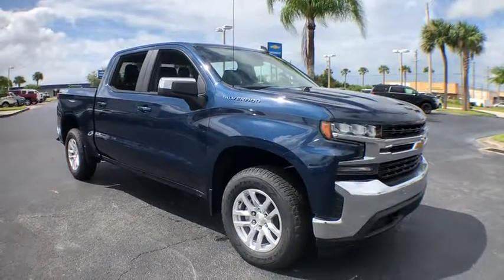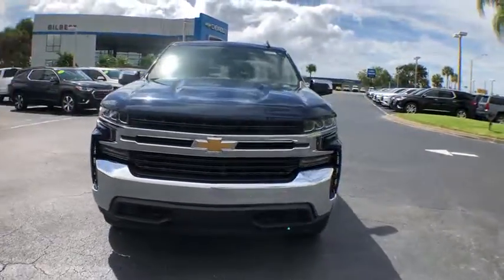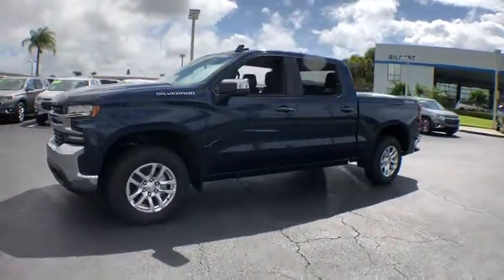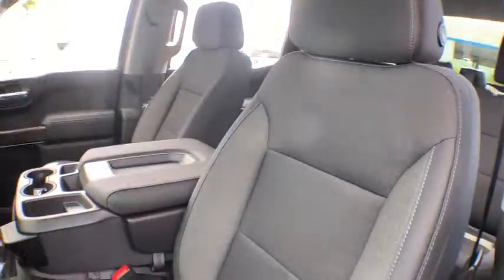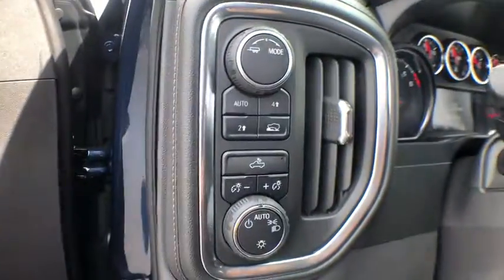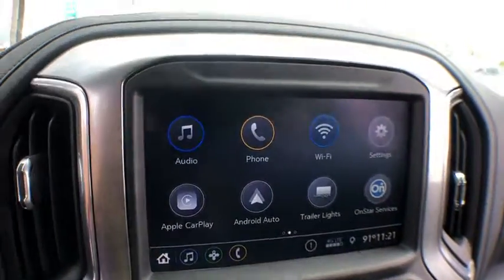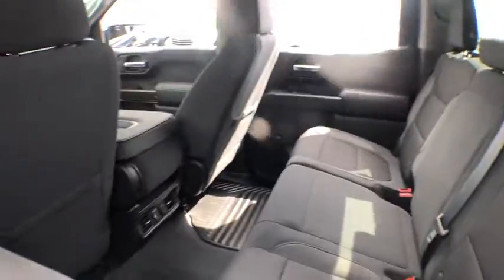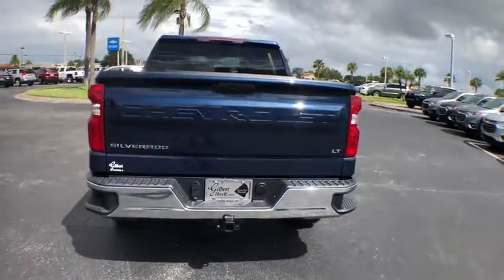2020 Chevrolet Silverado 1500 Okeechobee, Port St. Lucie, West Palm Beach, Fort Pierce, Vero Beach,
Blue Metallic New 2020 Chevrolet Silverado 1500 available in Okeechobee, Florida at Gilbert Chevrolet. Servicing the Port St. Lucie, West Palm Beach, Fort Pierce, Vero Beach, FL area.

2020 Chevrolet Silverado 1500 LT - Stock#: NC0071 - VIN#: 3GCUYDED9LG110798

Gilbert Chevrolet
3550 US-441

$5,817 off MSRP! 2020 Chevrolet Silverado 1500 LT Blue Metallic 8-Speed Automatic, 4WD, Black Cloth. Gilbert Chevrolet has been your hometown Dealer since 1933. All-Star Edition (Heavy-Duty Rear Locking Differential), Convenience Package (10-Way Power Driver Seat w/Lumbar, 12-Volt Rear Auxiliary Power Outlet, 40/20/40 Front Split-Bench Seat, Dual-Zone Automatic Climate Control, Electric Rear-Window Defogger, Electrical Lock Control Steering Column, EZ Lift Power Lock & Release Tailgate, Heated Driver & Front Outboard Passenger Seats, Heated Steering Wheel, Keyless Open & Start, Leather Wrapped Steering Wheel, LED Cargo Area Lighting, Manual Tilt/Telescoping Steering Column, Rear Dual USB Charging-Only Ports, Remote Vehicle Starter System, and Theft Deterrent System (Unauthorized Entry)), Preferred Equipment Group 1LT (2 USB Ports (First Row), 4.2 Diagonal Color Display Driver Info Center, 4G LTE Wi-Fi Hot Spot Capable, 4-Way Manual Driver Seat Adjuster, Bluetooth For Phone, Chevrolet Connected Access Capable, Chrome Grille, Chrome Mirror Caps, Color-Keyed Carpeting Floor Covering, Compass, Deep-Tinted Glass, Electronic Cruise Control, Front Frame-Mounted Black Recovery Hooks, Front Rubberized Vinyl Floor Mats, Locking Tailgate, Manual Tilt Wheel Steering Column, OnStar & Chevrolet Connected Services Capable, Power Door Locks, Power Front Windows w/Driver Express Up/Down, Power Front Windows w/Passenger Express Down, Power Rear Windows w/Express Down, Rear 60/40 Folding Bench Seat (Folds Up), Rear Rubberized-Vinyl Floor Mats, Rear Vision Camera, Remote Keyless Entry, Single-Zone Manual/Semi-Automatic Air Conditioning, Steering Wheel Audio Controls, and Urethane Steering Wheel), Trailering Package (Hitch Guidance), 8-Speed Automatic, 4WD, Black Cloth, 170 Amp Alternator, 220 Amps Alternator, 3.23 Rear Axle Ratio, 40/20/40 Front Split Bench Seat, 4-Wheel Disc Brakes, 6 Speakers, ABS brakes, Air Conditioning, AM/FM radio, Auxiliary External Transmission Oil Cooler, Brake assist, Bumpers: chrome, Cloth Seat Trim, Delay-off headlights, Driver door bin, Driver vanity mirror, Dual front impact airbags, Dual front side impact airbags, Electronic Stability Control, External Engine Oil Cooler, Front anti-roll bar, Front Center Armrest w/Storage, Front reading lights, Front wheel independent suspension, Fully automatic headlights, Heated door mirrors, Heavy Duty Suspension, Illuminated entry, Low tire pressure warning, Occupant sensing airbag, Outside temperature display, Overhead airbag, Overhead console, Panic alarm, Passenger door bin, Passenger vanity mirror, Power door mirrors, Power steering, Power windows, Radio data system, Radio: Chevrolet Infotainment 3 System, Rear reading lights, Rear step bumper, Remote keyless entry, Speed control, Speed-sensing steering, Split folding rear seat, Steering wheel mounted audio controls, Tachometer, Tilt steering wheel, Traction control, Trip computer, Variably intermittent wipers, Voltmeter, Wheels: 17 x 8 Bright Silver Painted Aluminum, and Wheels: 18 x 8.5 Bright Silver Painted Aluminum. Price includes: $500 - GM Consumer Cash Program. Exp. 09/30/2019, $250 - GM Extended Family Card and Buypower Card Bonus Cash Offer. Exp. 09/30/2019, $2,000 - GM Lease Loyalty Towards Purchase Private Offer. Exp. 09/30/2019
Preferred Equipment Group 1LT,3.23 Rear Axle Ratio,Heavy-Duty Rear Locking Differential,Wheels: 17 x 8 Bright Silver Painted Aluminum,Wheels: 18 x 8.5 Bright Silver Painted Aluminum,40/20/40 Front Split Bench Seat,40/20/40 Front Split-Bench Seat,Cloth Seat Trim,10-Way Power Driver Seat w/Lumbar,Convenience Package,All-Star Edition,Single-Zone Manual/Semi-Automatic Air Conditioning,Radio: Chevrolet Infotainment 3 System,Electronic Cruise Control,Electric Rear-Window Defogger,Color-Keyed Carpeting Floor Covering,OnStar & Chevrolet Connected Services Capable,Deep-Tinted Glass,LED Cargo Area Lighting,EZ Lift Power Lock & Release Tailgate,Heavy Duty Suspension,Trailering Package,220 Amps Alternator,4-Way Manual Driver Seat Adjuster,Locking Tailgate,Rear 60/40 Folding Bench Seat (Folds Up),Chevrolet Connected Access Capable,Power Front Windows w/Passenger Express Down,Power Rear Windows w/Express Down,Remote Keyless Entry,Power Door Locks,Keyless Op